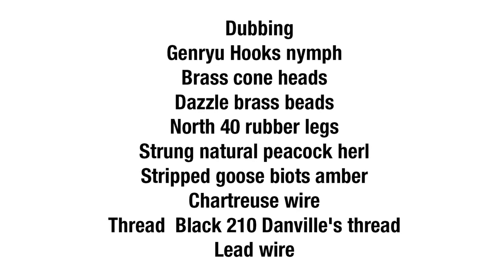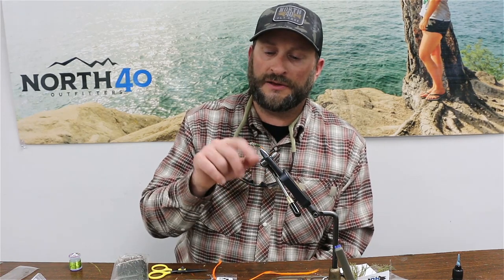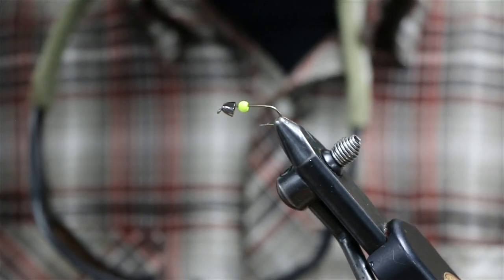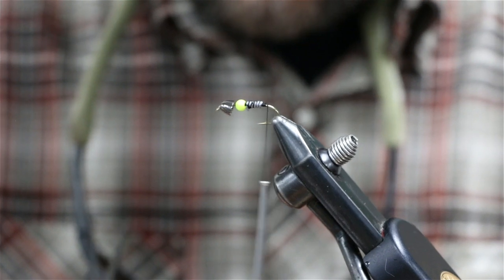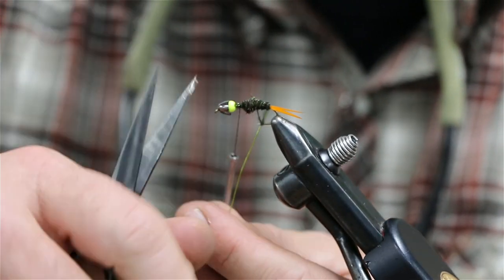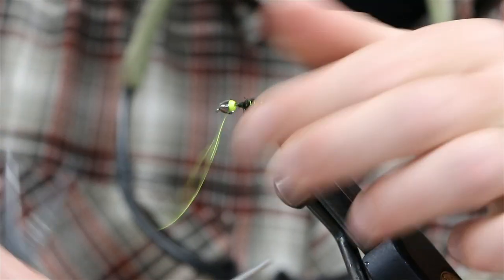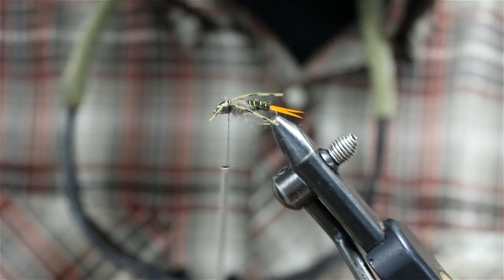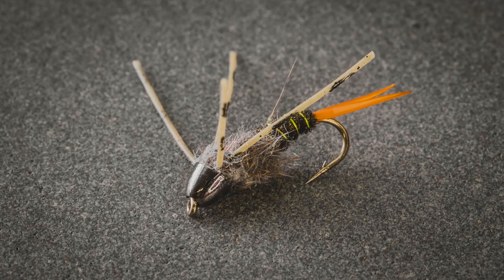Learn How to Tie the Double Bead Twenty Incher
This fly screams high water western trout stream.  When spring rolls around and the stoneflies are on the prowl this is your bug.  This twenty incher is a classic and has been around for a while.  It's really a tangent of the classic prince nymph, and I really love this fly.  It has all the components for stone fly hatches in the west.

 We get a great Skwala hatch here in Northern Idaho and this fly kills it during that time.  One thing that I'm sure most people can attest to during big water events, is that your fly needs to sink very quickly.  Not having to add weight to your leader is nice at times and this lets you cast a bit cleaner.  So, the addition of the second bead to this fly lets this fly do its thing better.  It gets down NOW!  Nothing more frustrating than pulling twice as hard on the oars in a drift boat just hoping that you are giving the fly enough time to sink into that juicy bucket.  It's far more comforting to know that the fly is fishing at the right depth when you need it to.